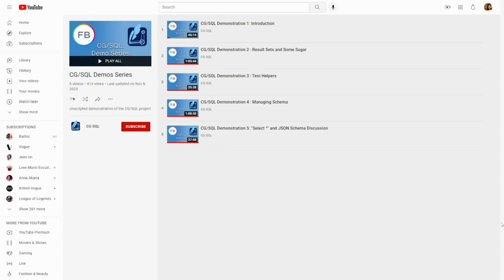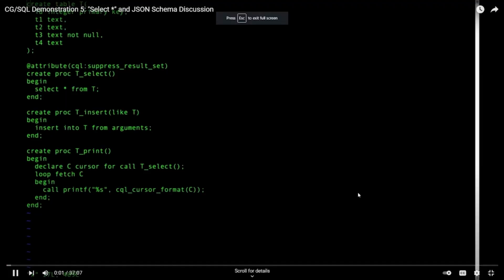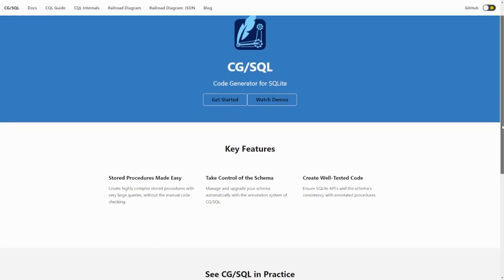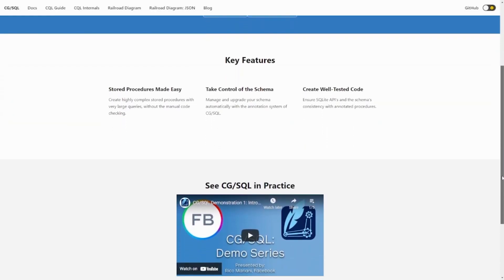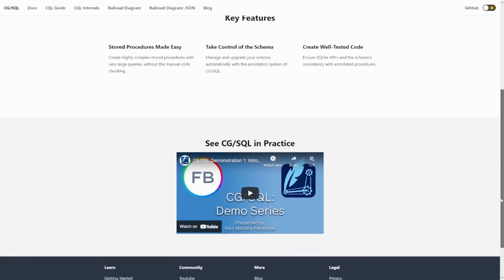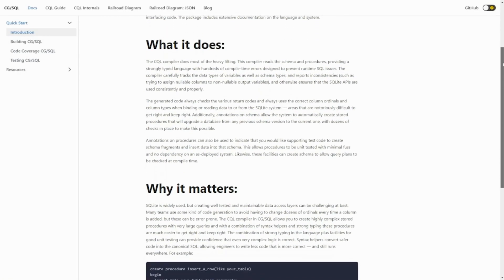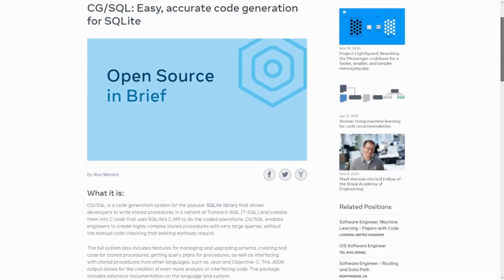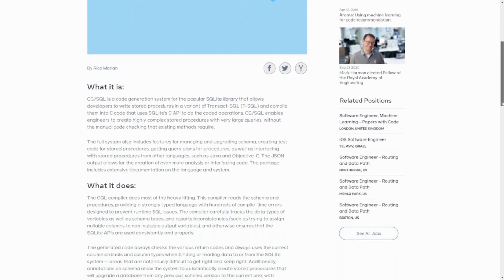ELI5: CG/SQL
In this video, Meta Open Source Developer Advocate Jesslyn Tannady explains the open source project CG/SQL in a little over a minute.